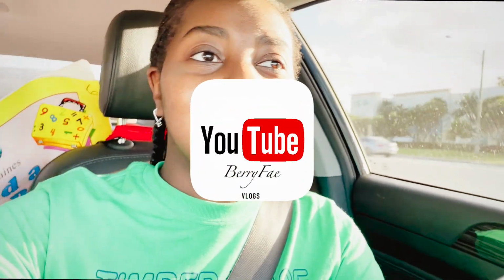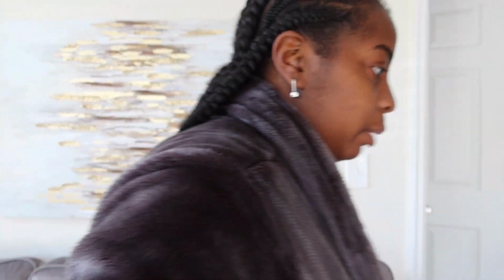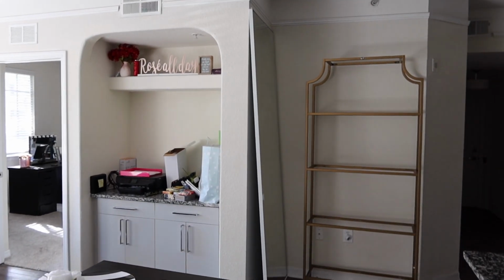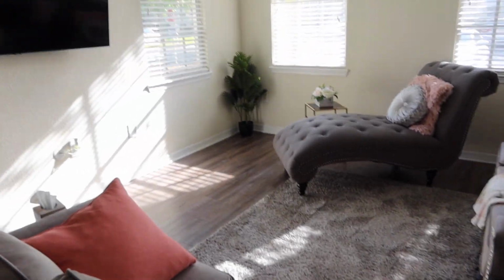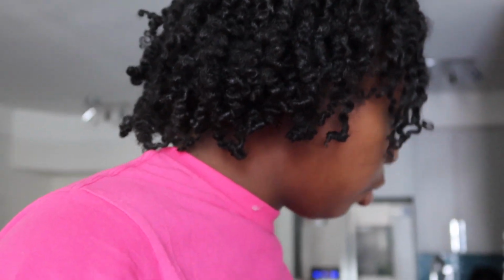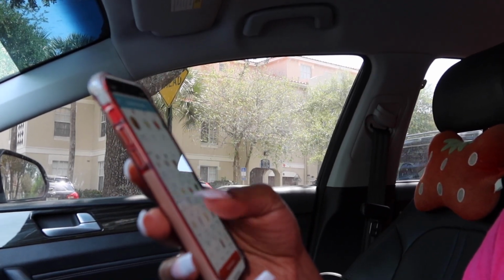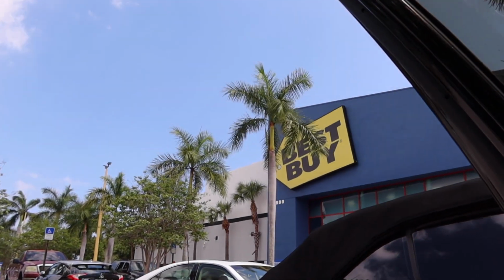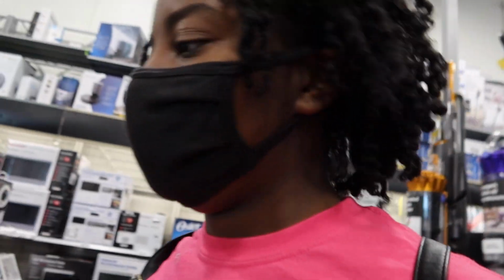Vlog: New Glam Shelf, Parked Car Convos etc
⇢Fun Facts⇣
*Cameras I Use: Cannon 80D & iPhone12
Cannon M50(VLOGS)
*Age 26
*South Fl